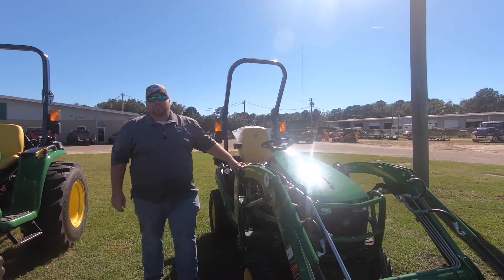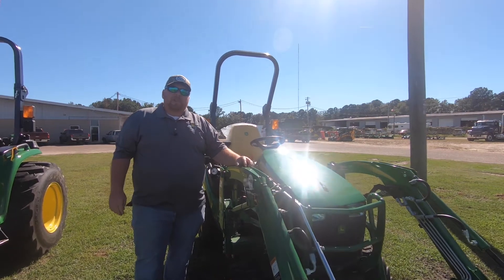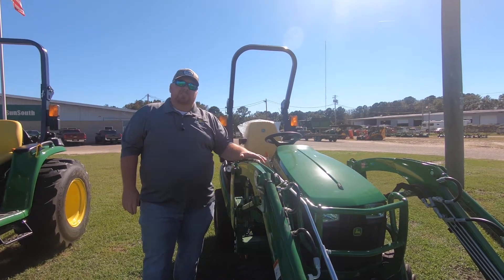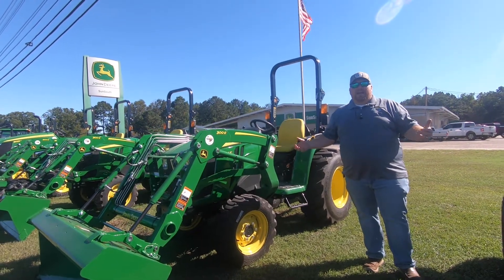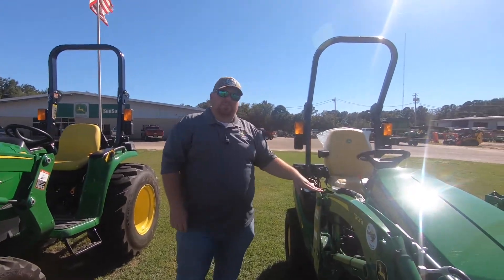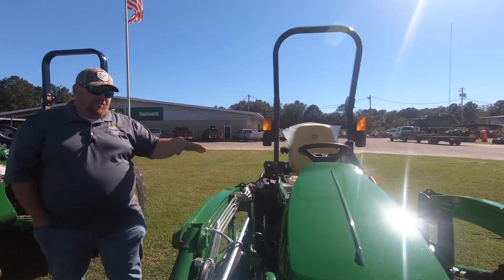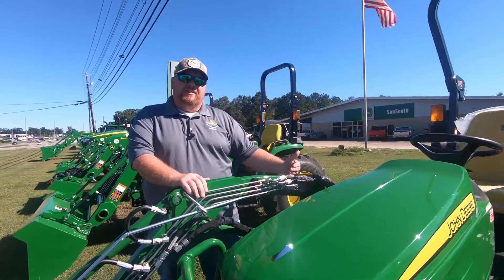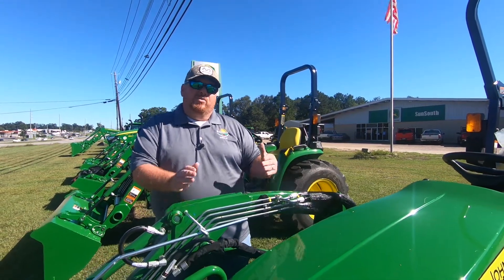Equipment Comparison: John Deere 1025R vs 3025E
In this video, Josh compares the John Deere 1025R to the 3025E. Both are great machines but will serve very different purposes depending on the user. Check out what Josh has to say about each machine.